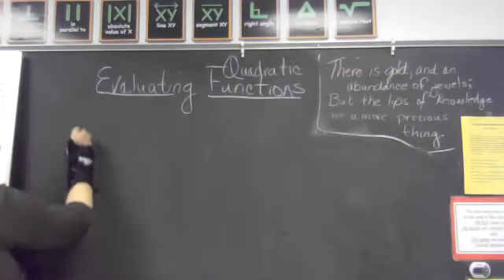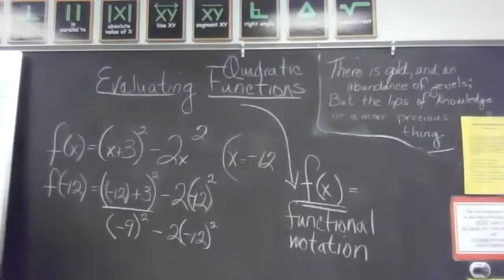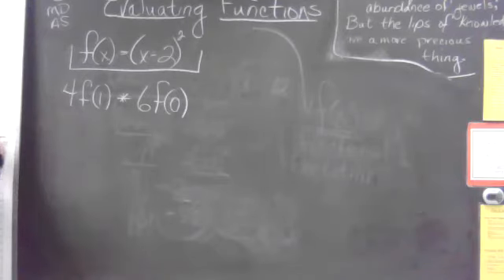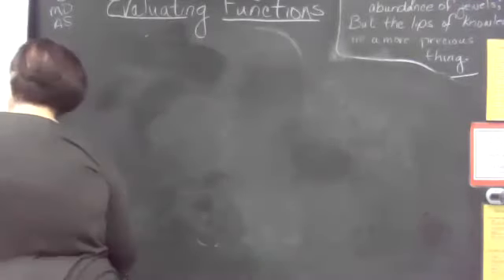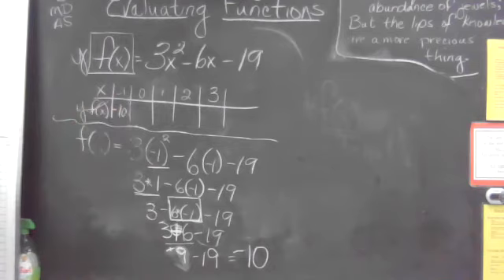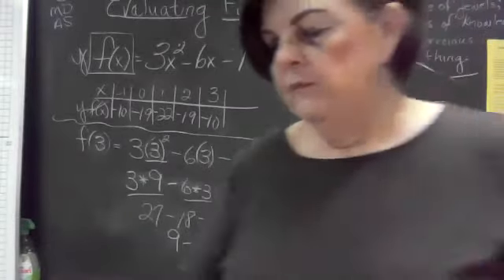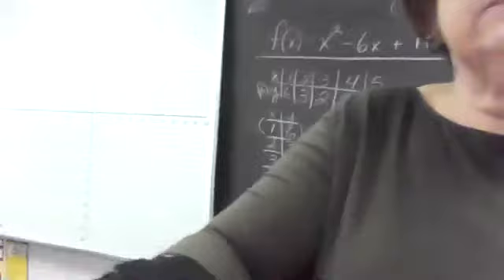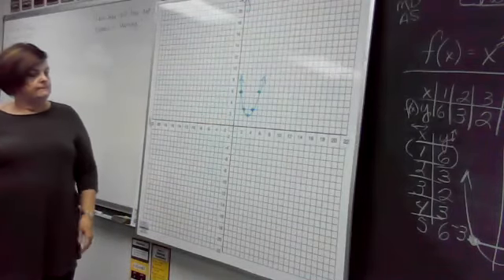GED Math 204 031021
Evaluating Quadratic Functions
Finding Zeros